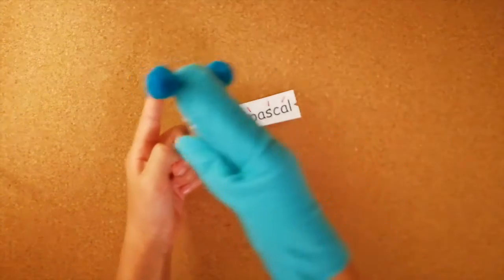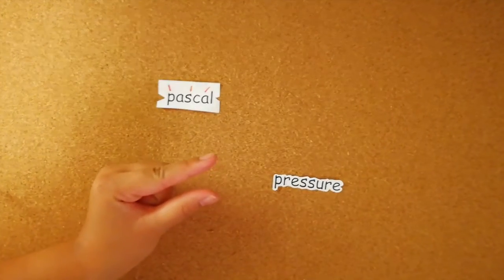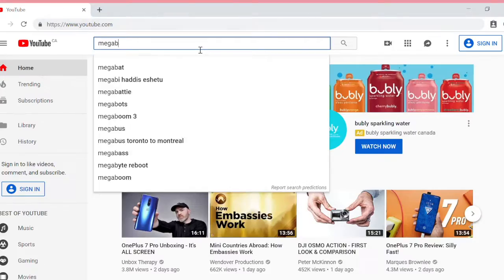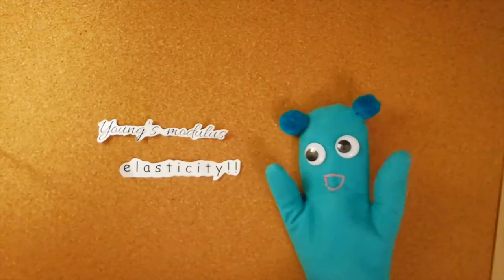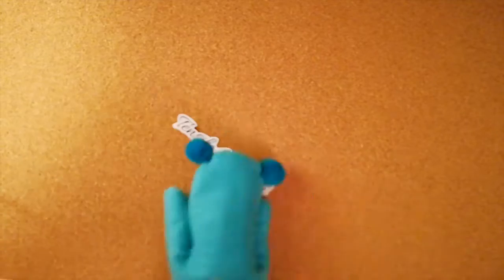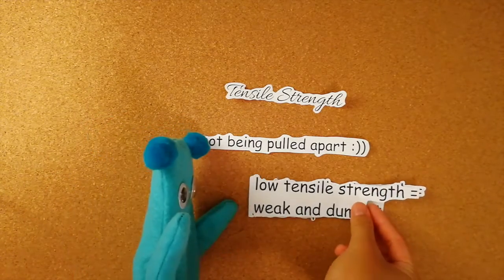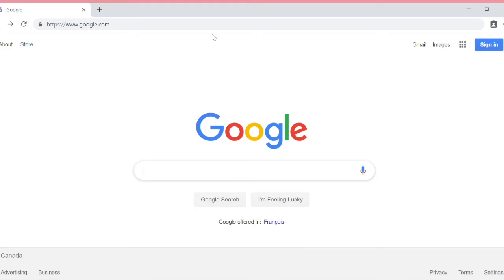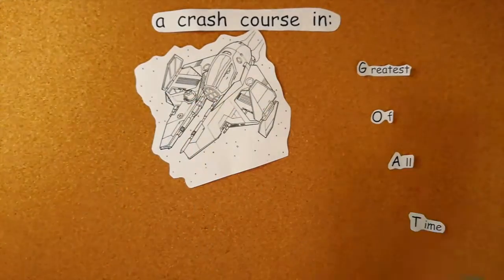A Crash Course in: Mechanical Properties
was forced to make a video for science class, pulled this outta my... hat. have fun and enjoy?